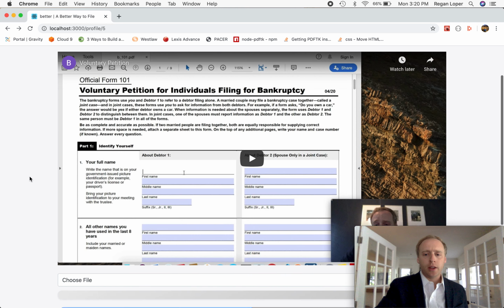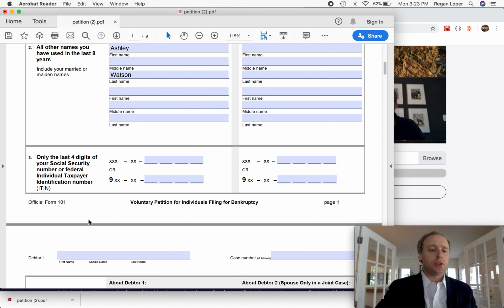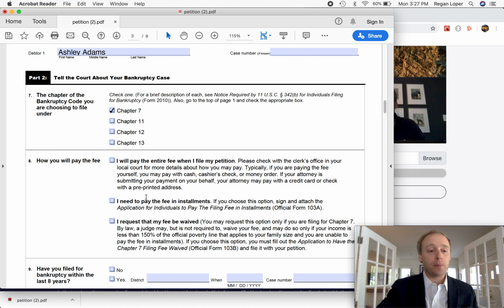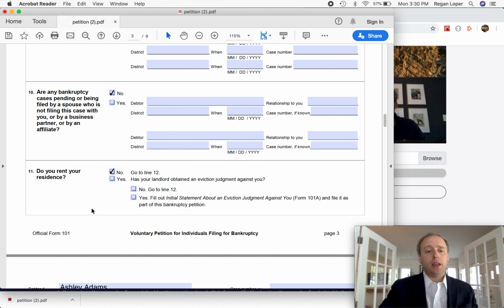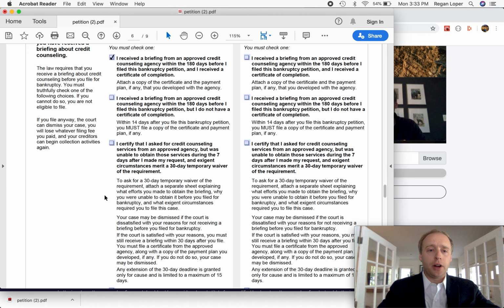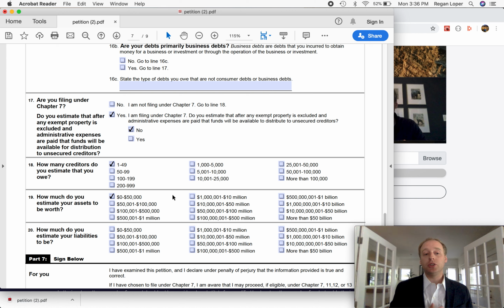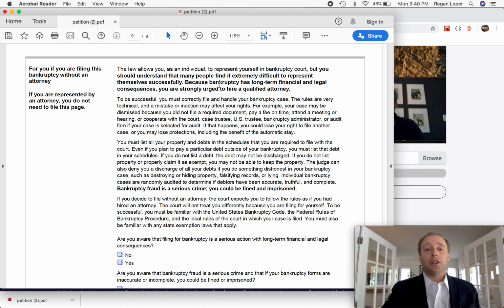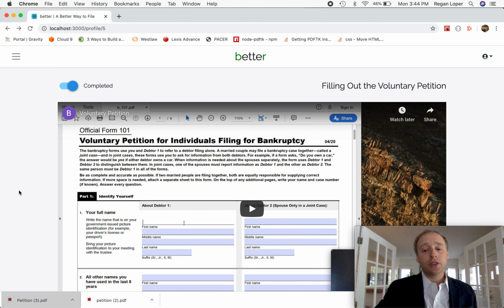Bankruptcy Forms — Voluntary Petition (Simple Ch. 7 Case / Doesn't Own Home)